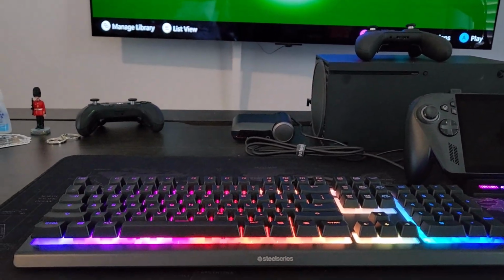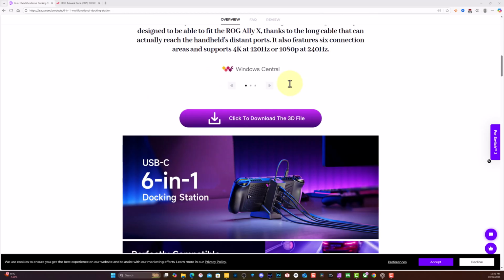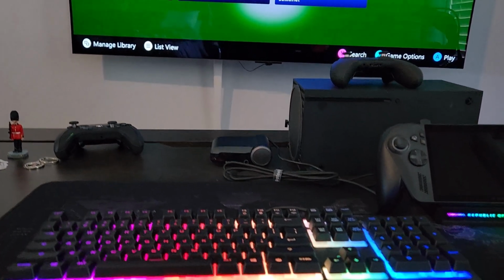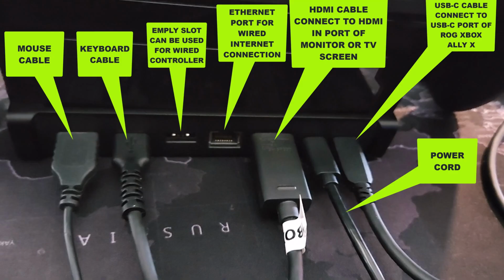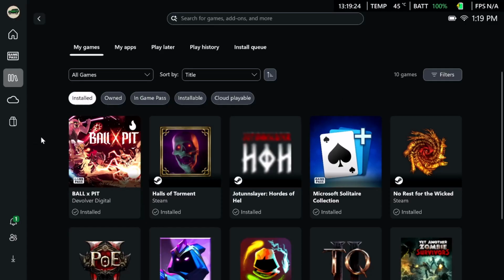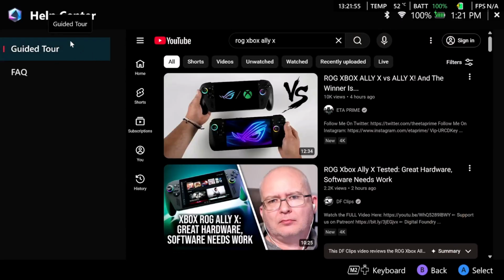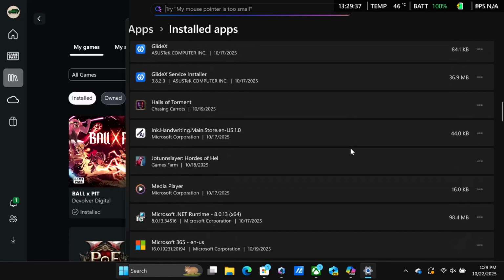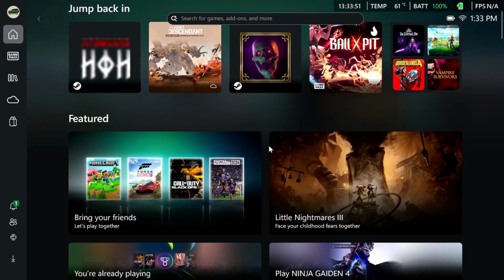How To Use The ROG XBOX ALLY X Connected To A Big Screen TV Or A Monitor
Hey guys! This video shows How To Use The ROG XBOX ALLY X Connected To A Big Screen TV Or A Monitor.
0:00 Intro
0:27 Dock station options to consider
4:03 How I set mine up
6:23 Using ROG Xbox ally x on a big screen
7:13 Why use the device with a bigger screen
7:50 Using the armoury crate with mouse and keyboard
8:47 Using the help center with mouse and keyboard
9:50 Using the desktop options on bigger screen
10:53 Other reasons for using bigger screen
12:18 Switching to Xbox full screen experience
Link to asus ROG BULWARK